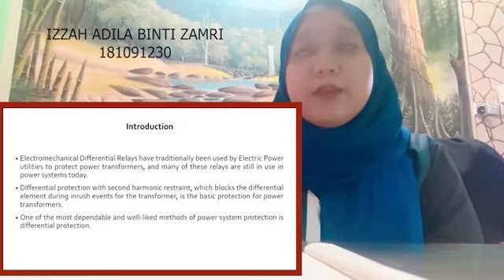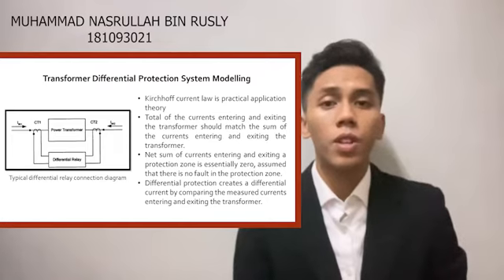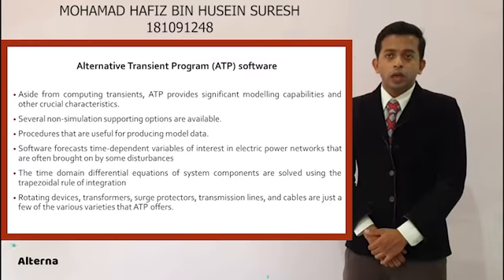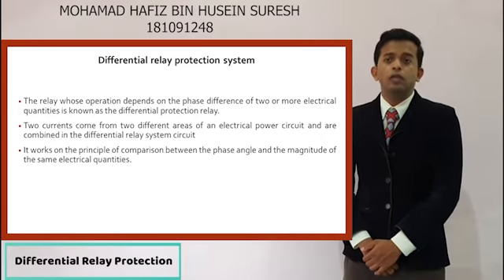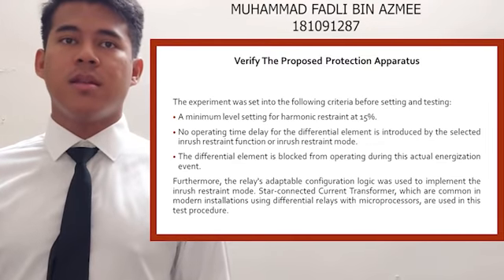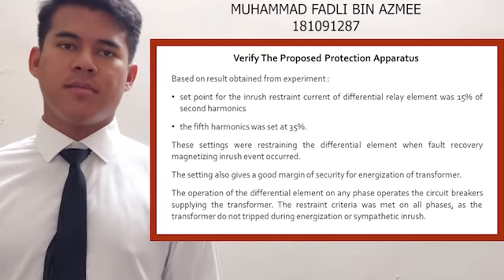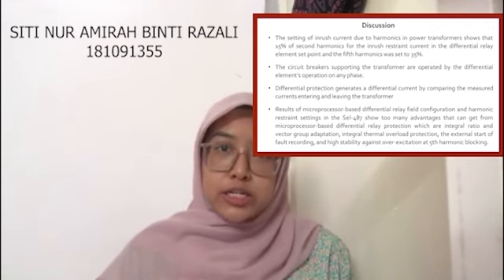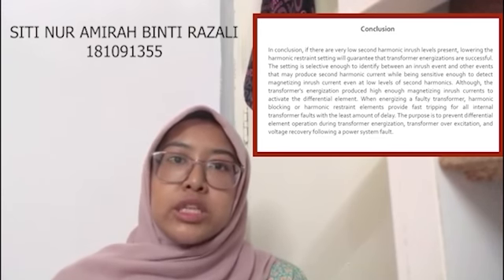EMJ44803 - PBL Assignment - Video Presentation